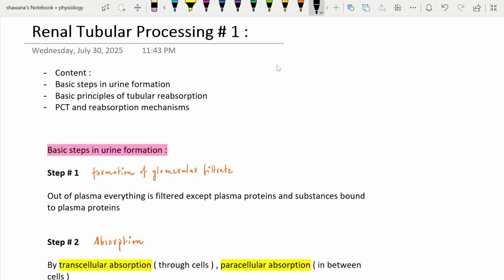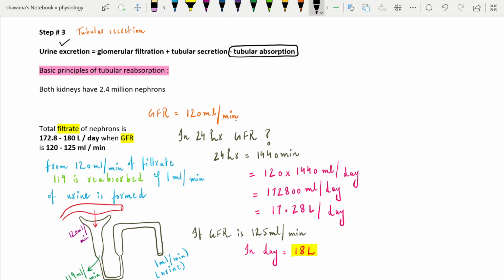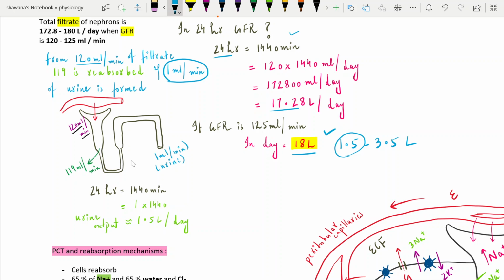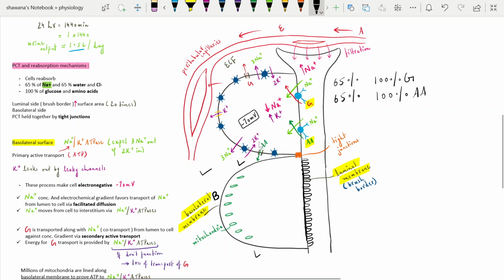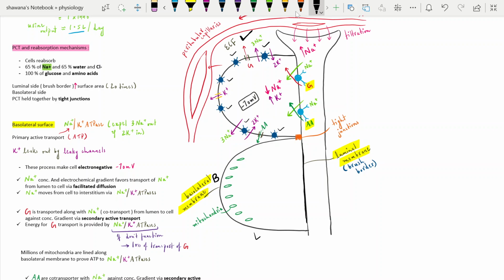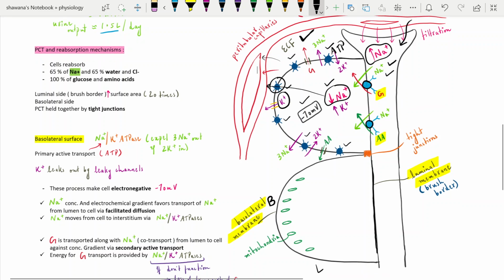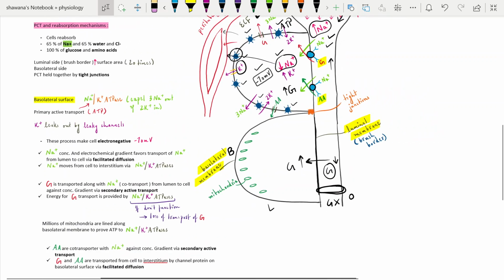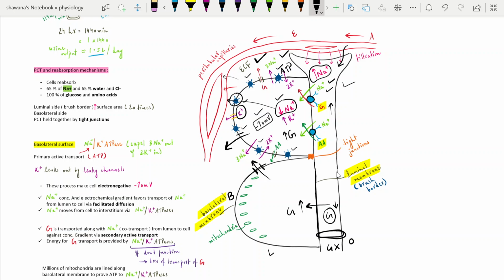Renal Tubular Processing # 1 | Tubular Reabsorption And Secretion | Reabsorption of Glucose and Na+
-- Steps in urine formation
-- Basic principles of tubular reabsorption
-- Reabsorption of sodium , glucose and amino acids
-- Luminal membrane and basolateral membrane functions